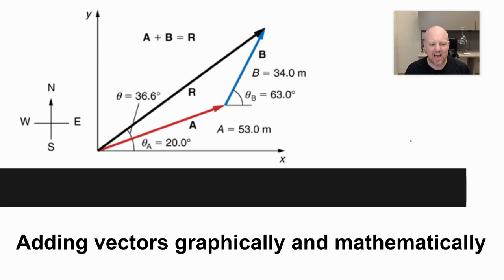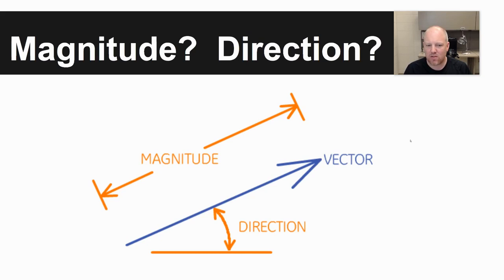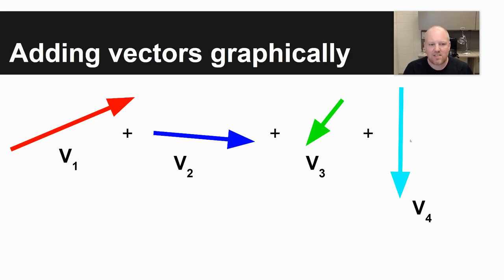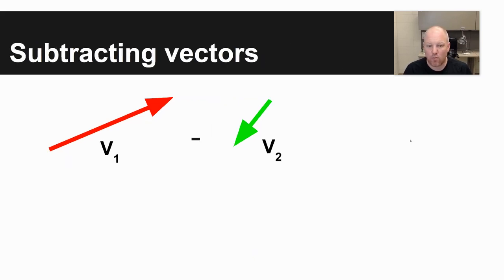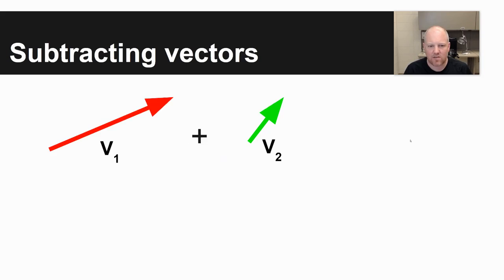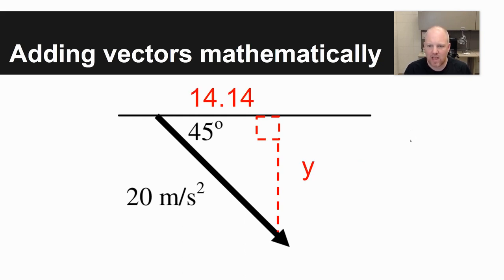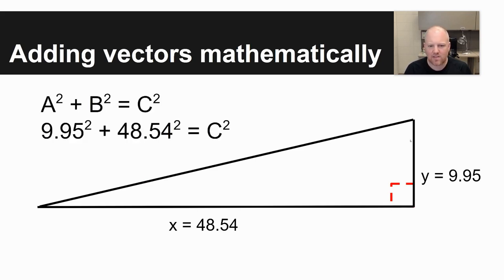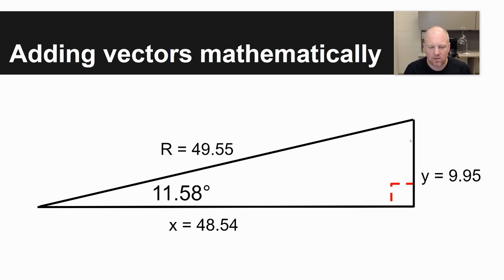Adding vectors graphically and mathematically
In this video I describe the process of adding vectors using mathematics and graphically.  This video assumes background in trigonometry using SIN, COS, and TAN functions as well as the Pythagorean Theorem.